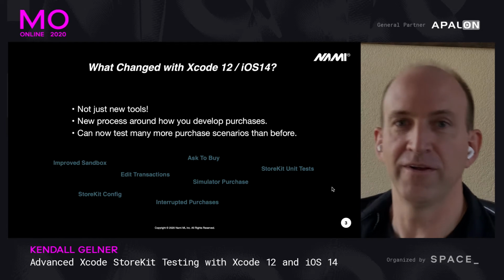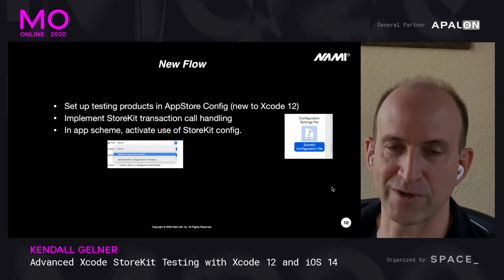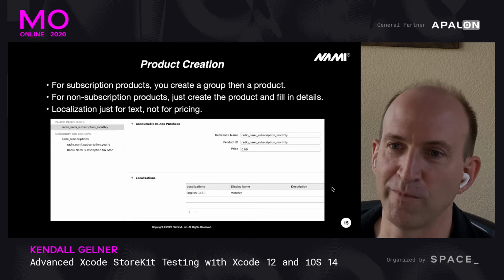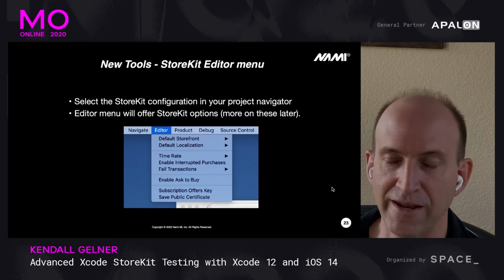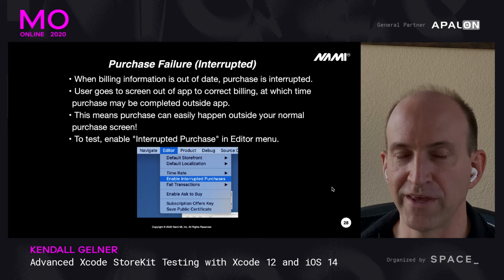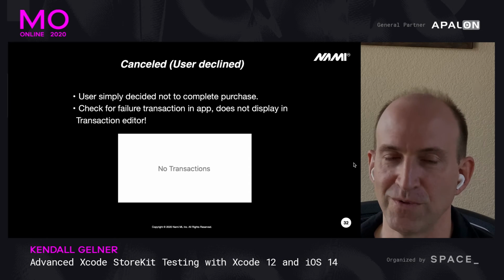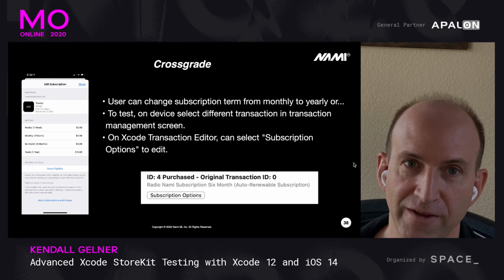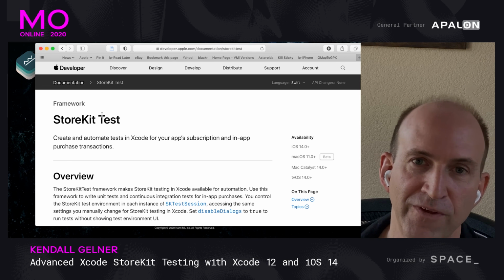Advanced Xcode StoreKit Testing with Xcode 12 and iOS14, Kendall Gelner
MobileOptimized 2020, Online – November 6-7, 2020

With the release of Xcode 12 and iOS 14, Apple has made the range of StoreKit scenarios you can test much wider, and made StoreKit testing easier in both the simulator and on device.  In this talk we'll explore the new recommended test flow for StoreKit purchases, from simulator StoreKit setup to device testing accounts and explain what kind of scenarios are good ideas to test.